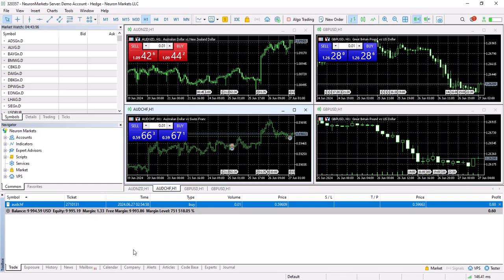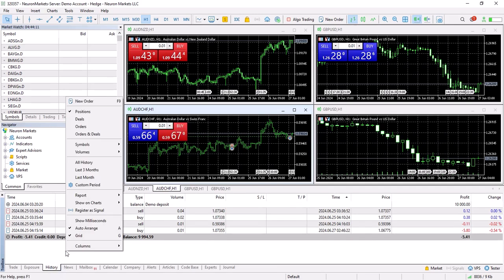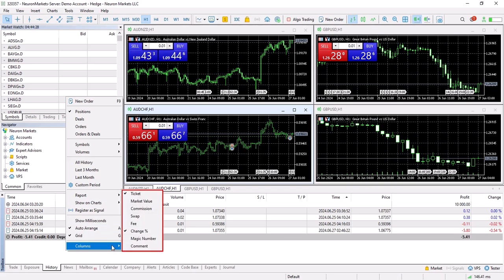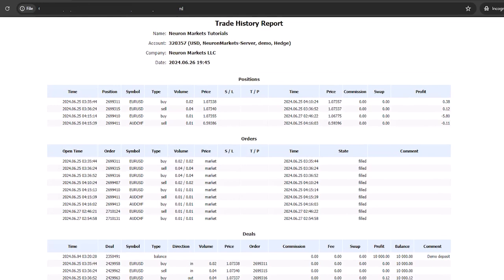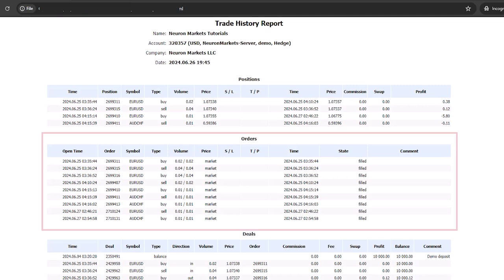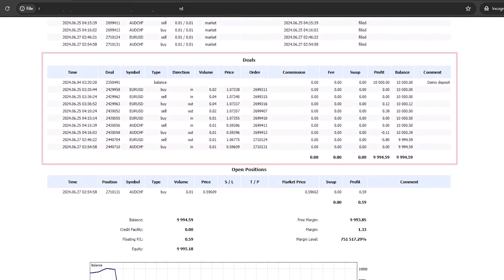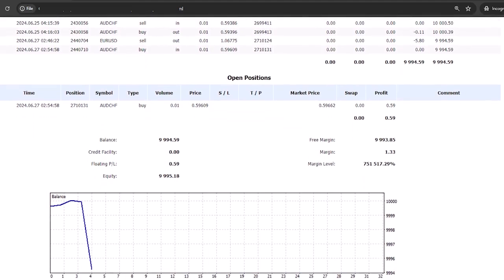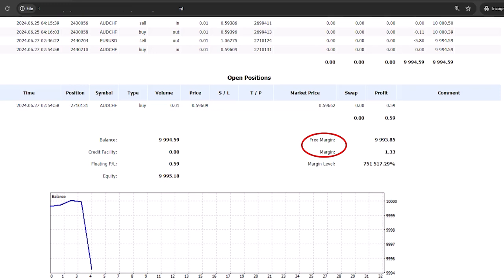MT5 Tutorials: How to Monitor and Manage Closed Trades | Forex Trading Tips & Reports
Welcome to Chapter 8 of our trading tutorial series! In this video, we'll dive into the second step of managing your trades and how to effectively monitor closed trades in MT5.

🔍 Key Points Covered:

Accessing Closed Trades
Organizing Your View
Generating Reports
Closed Transactions
Account Statistics Summary:

📊 Why This Matters:
Monitoring and analyzing your closed trades is crucial for improving your trading strategy and ensuring effective account management. By mastering these features in MT5, you can stay organized and make informed decisions.

💡 Don't Miss Out:

Future tutorials on pending orders and other advanced features.
Practical tips for maximizing your trading efficiency.

📞 Need help? Contact our support team